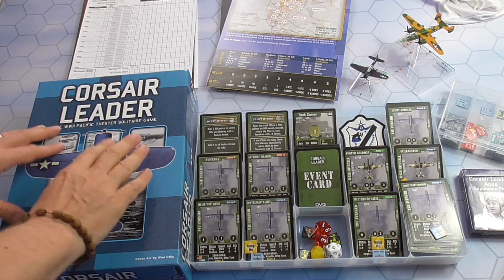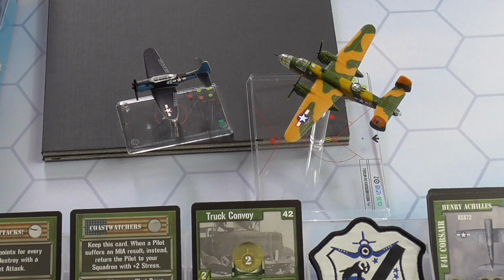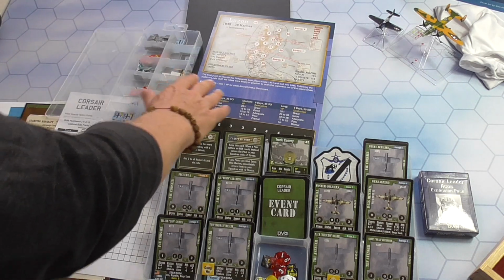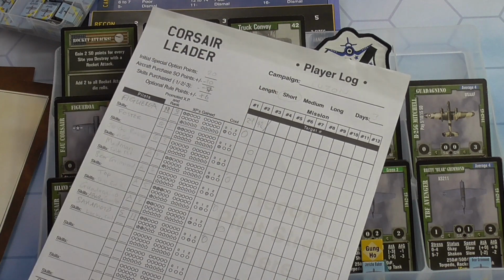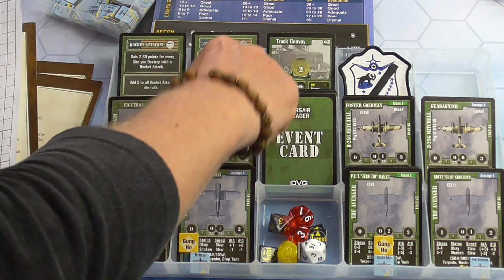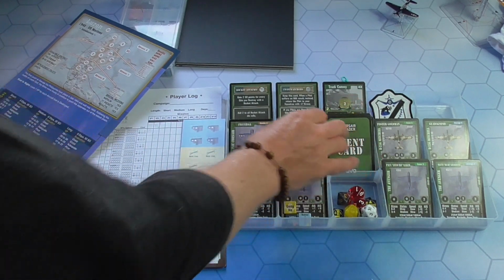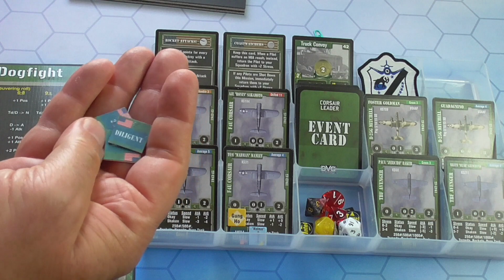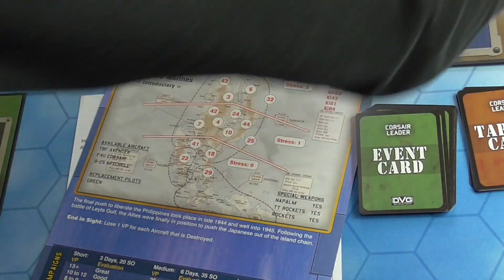Corsair Leader - Part 1